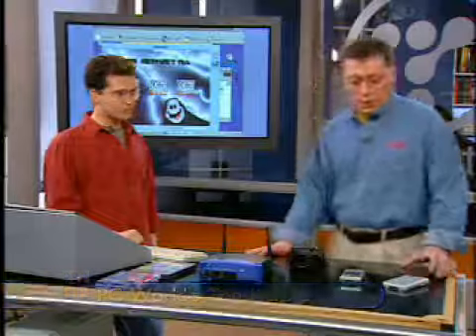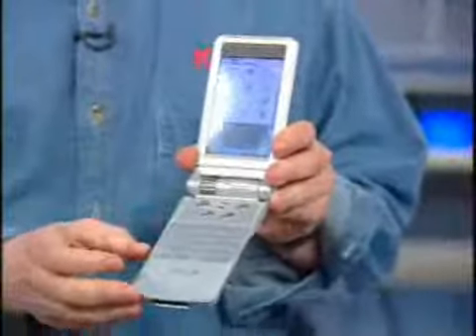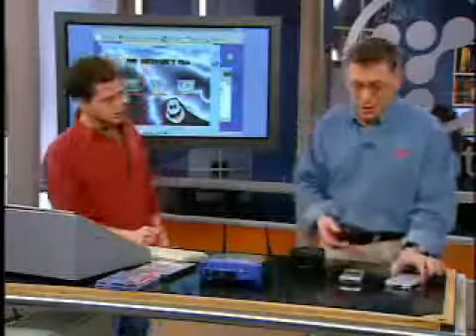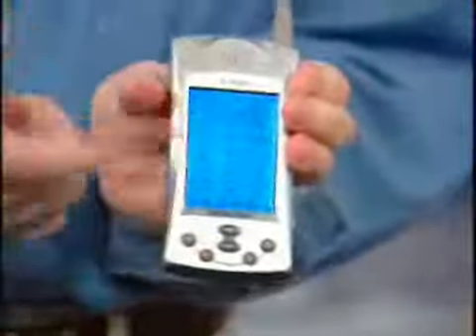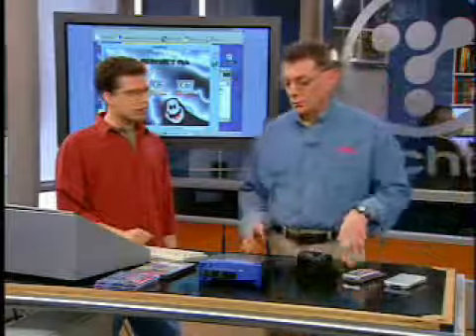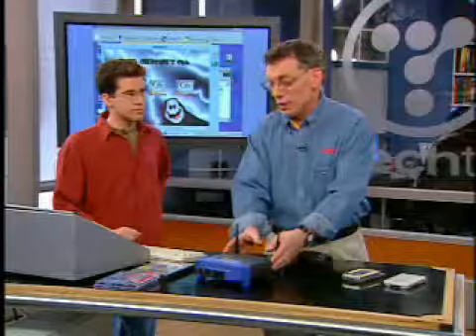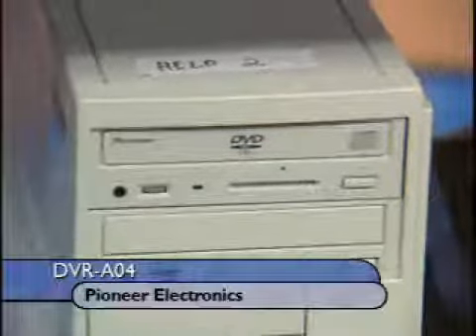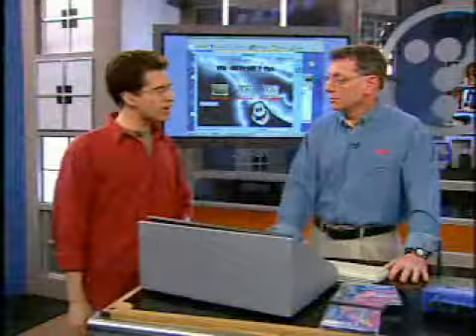Call For Help - Chris Pirillo - PC World's Top Product Picks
Michael Lasky of PC World lists his top product picks of 2002. Originally aired June 19, 2002 on TechTV.